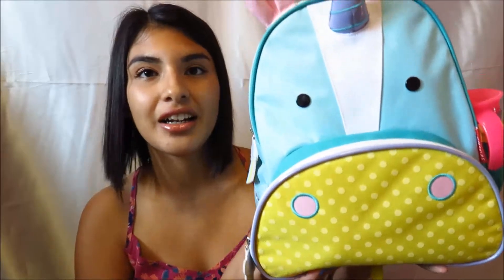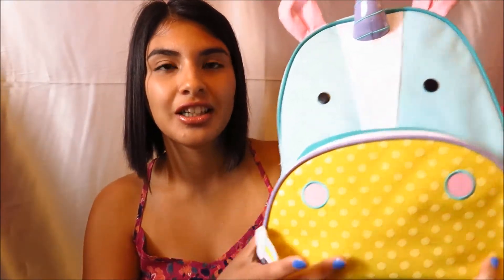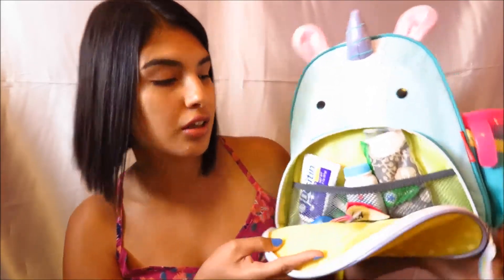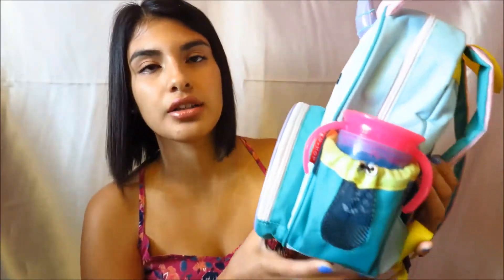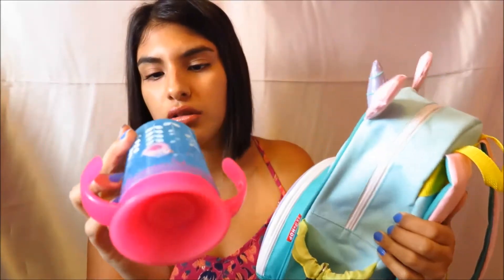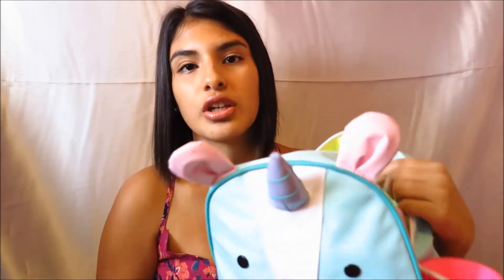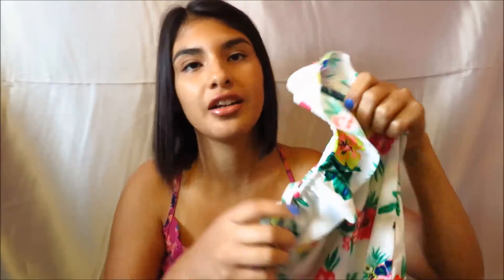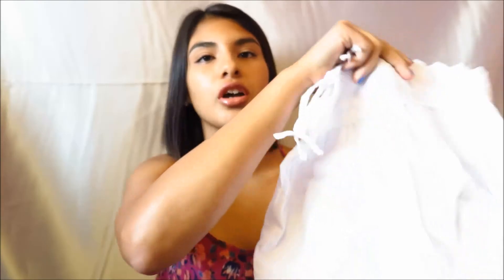What"s In My Toddler Backpack?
Hi,  Sanchezfsm we hope you enjoy seeing whats in our daughters backpack. We also like to welcome everyone who is new to our channel, we will be bringing you guys some new and crazy videos soon so stay tune!